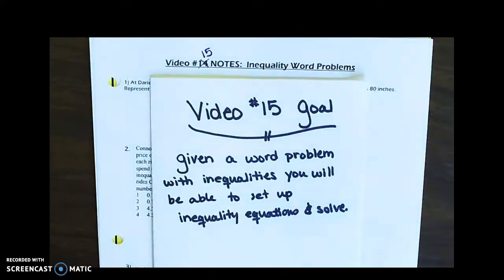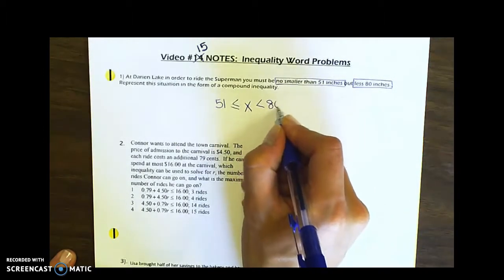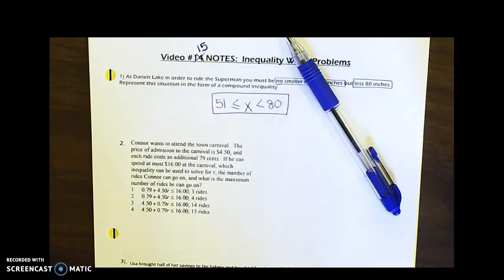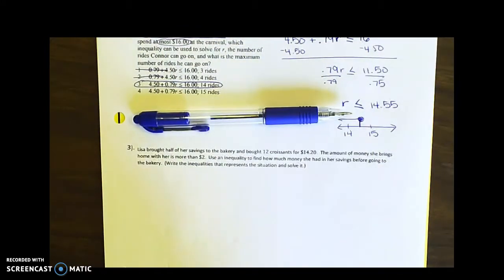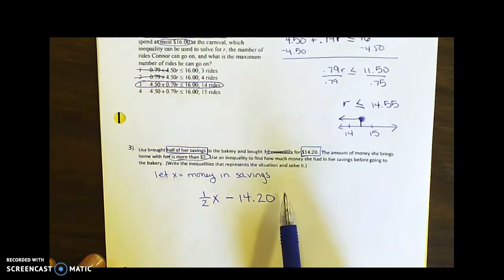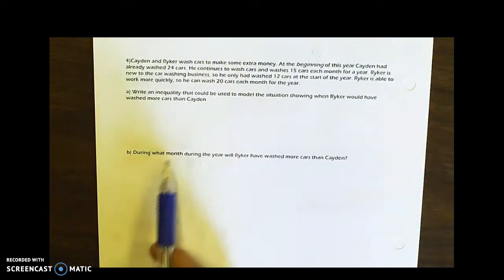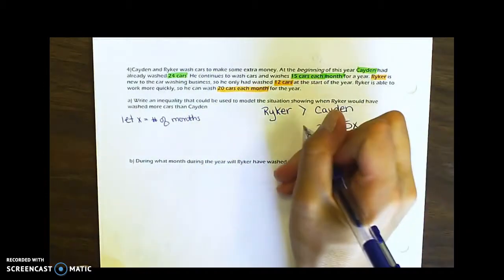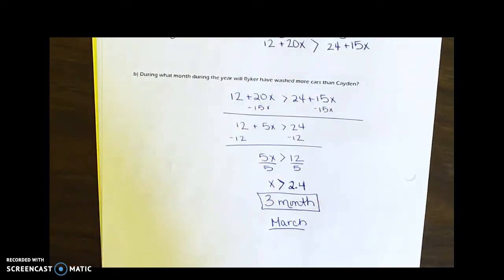Unit 1 Video 15: Inequality Word Problems